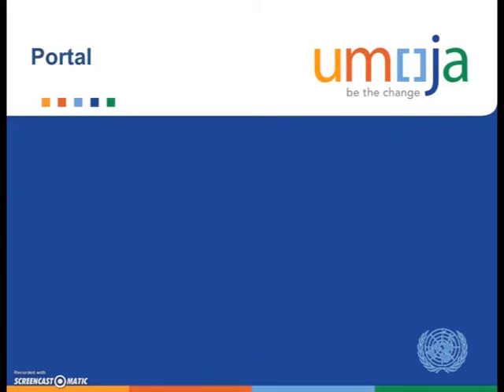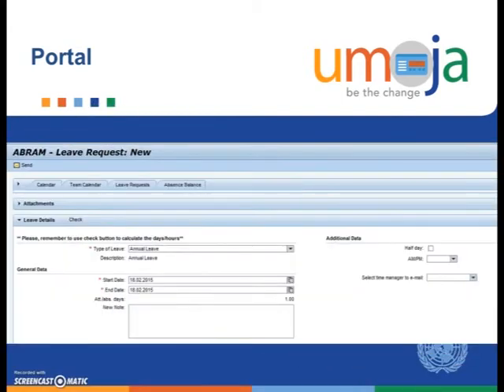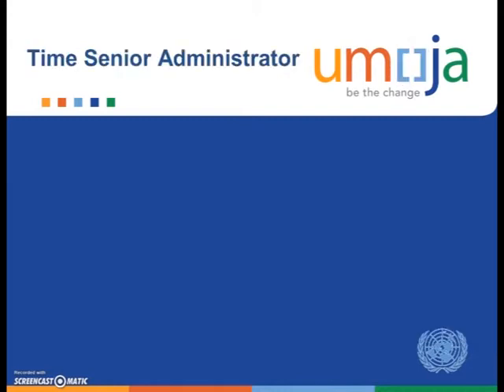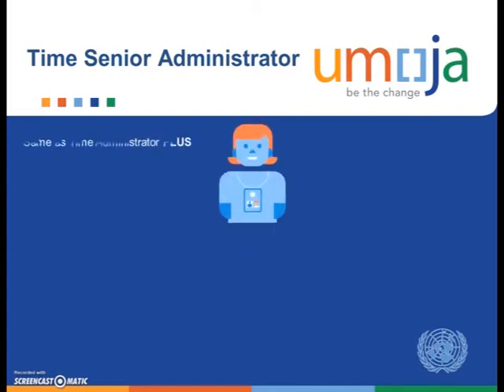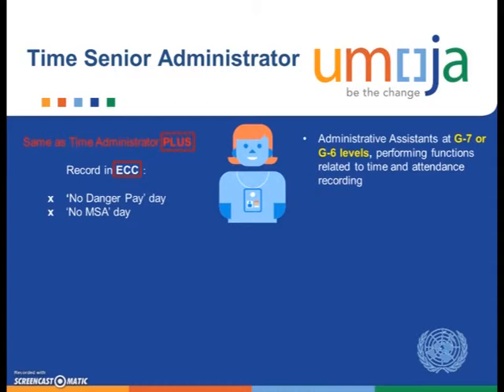Umoja Time Management Mini Presentation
Time Administrator, Time Senior Administrator, Portal, ECC